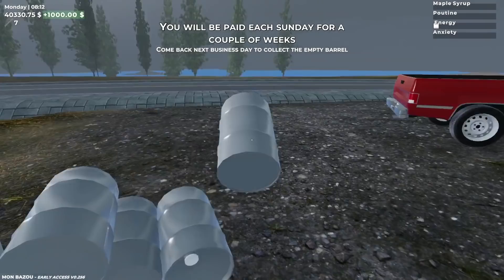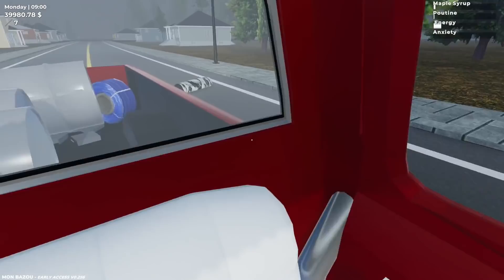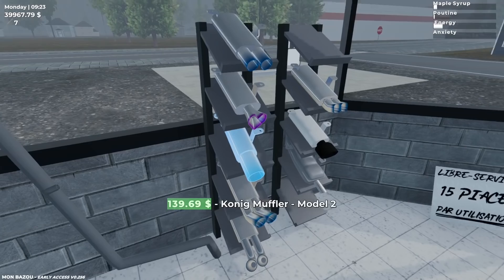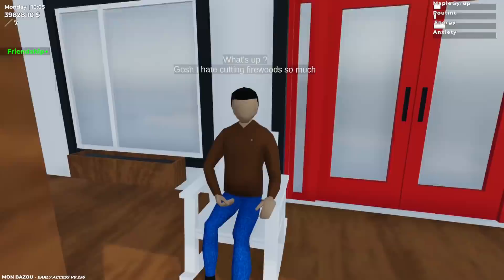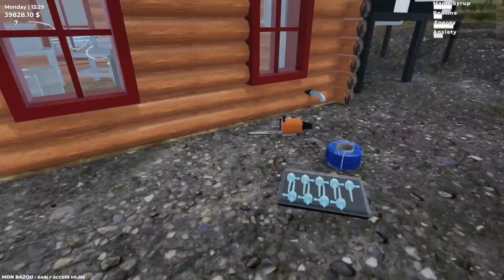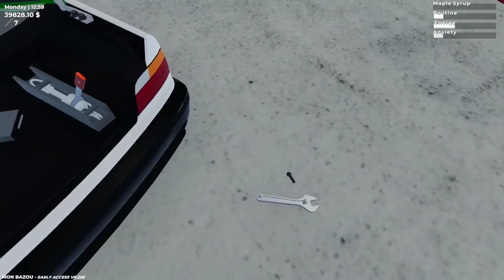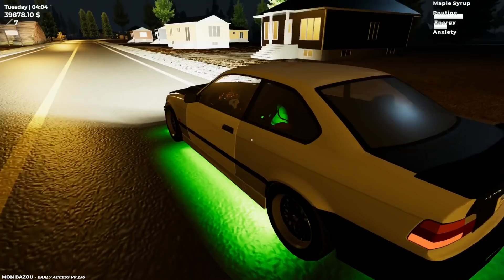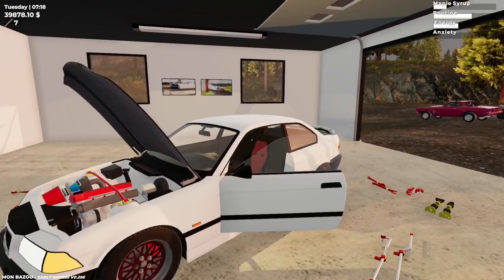Mon Bazou - Canadian My Summer Car Game - ITS TURBO TIME - Making Mistakes #27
Build your crappy vehicle into a race car, install the parts yourself. Make money by cutting wood, racing at night or delivering pizza. Maybe you want to manage a sugar shack or build yourself a big garage?